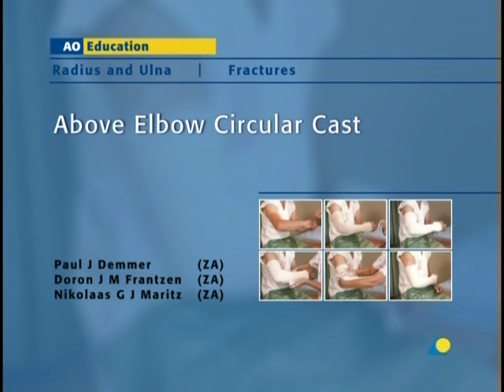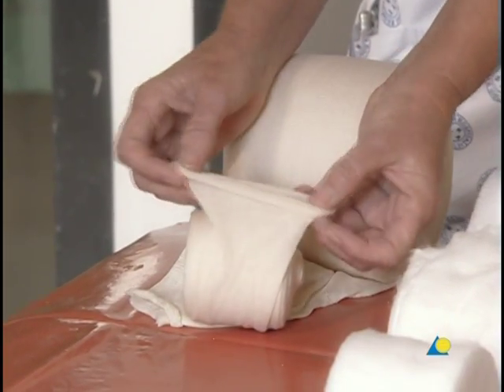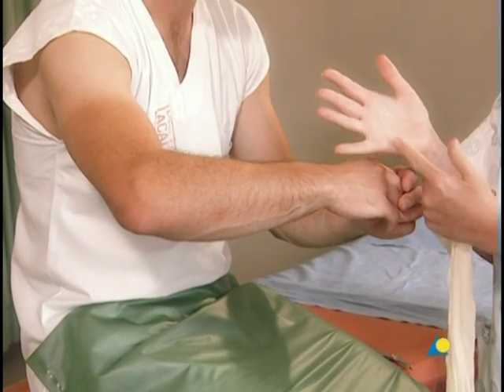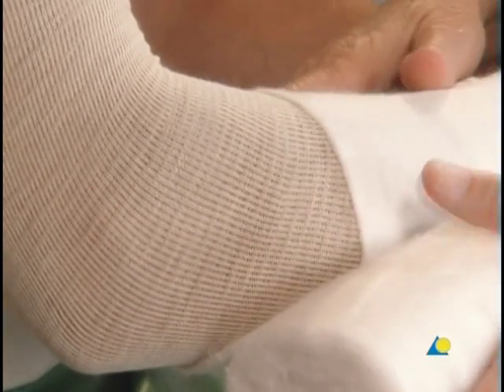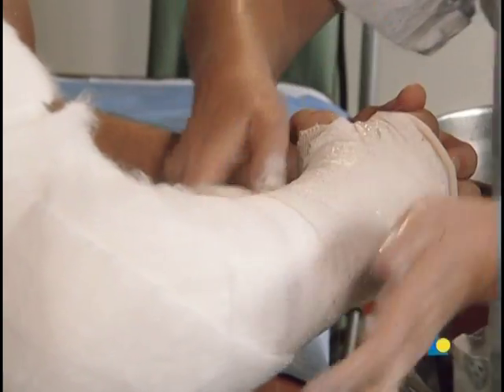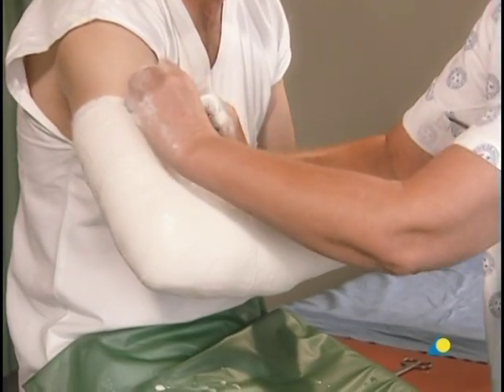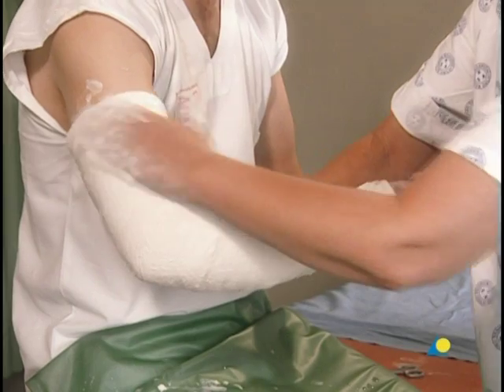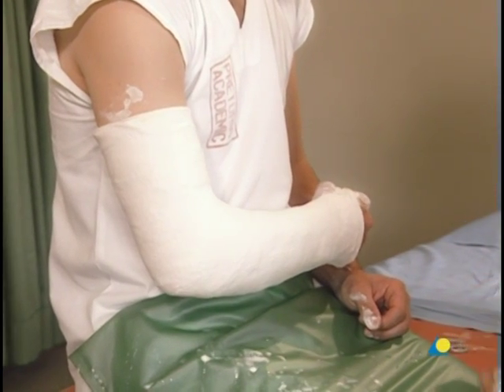Applying an above elbow circular cast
This demonstration details how to apply an above elbow circular cast. This cast is applied after realigning a forearm fracture to maintain its position and prevent forearm rotation.